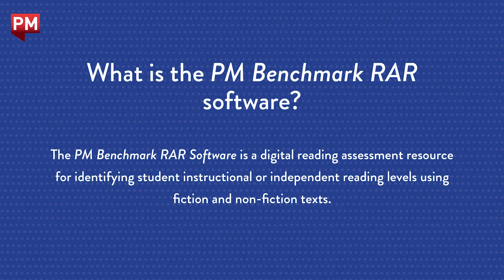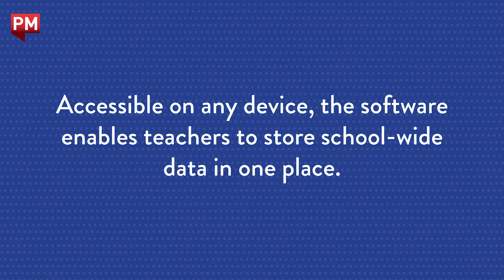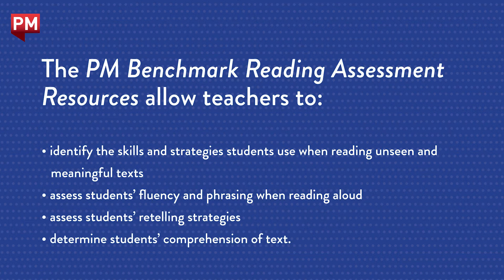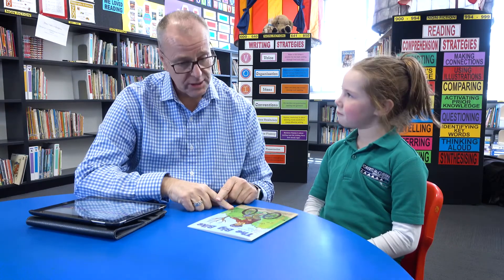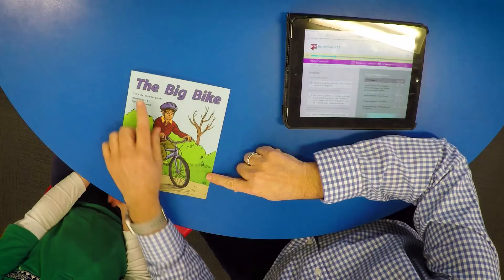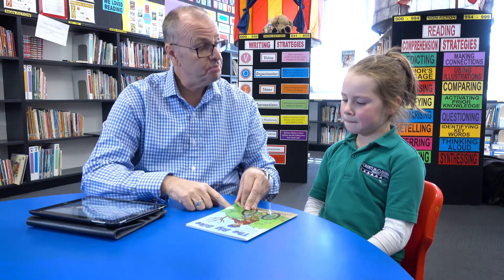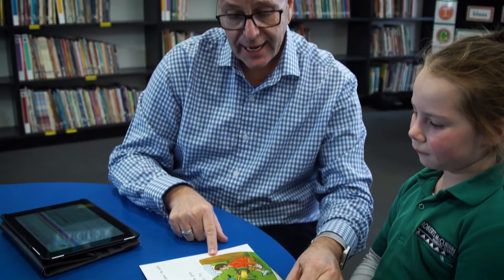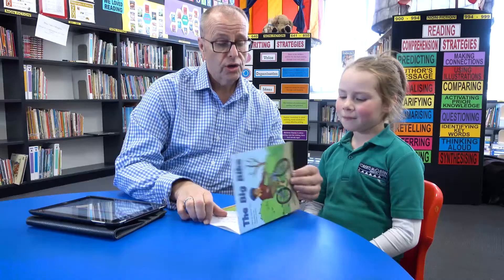PM Benchmark RAR Software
The PM Benchmark Reading Assessment Resource Software enables teachers to conduct a digital reading record easily, efficiently and more accurately.

Watch the video to see how to conduct a digital benchmark assessment in order to capture students' reading accuracy, error and self-correction rates; measure students' level of understanding in retell and comprehension; and identify independent and instructional reading levels.